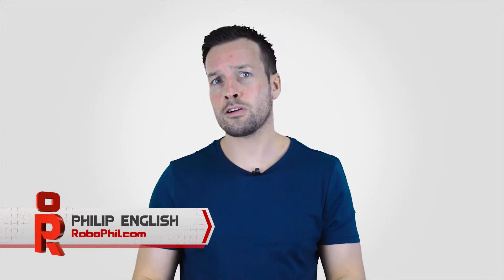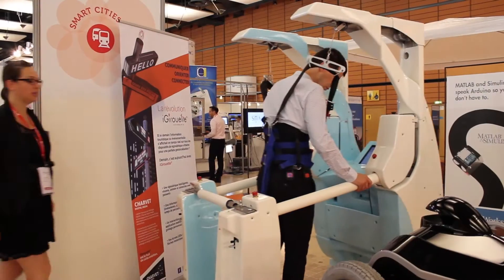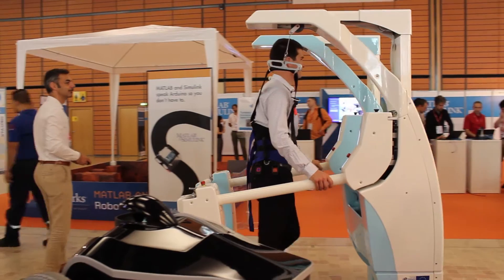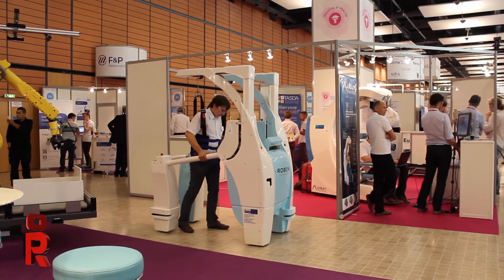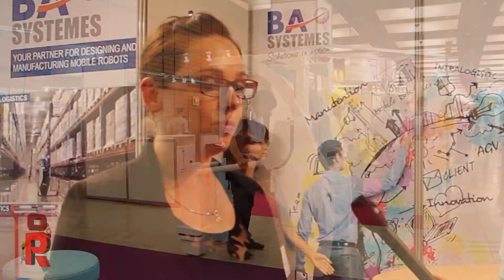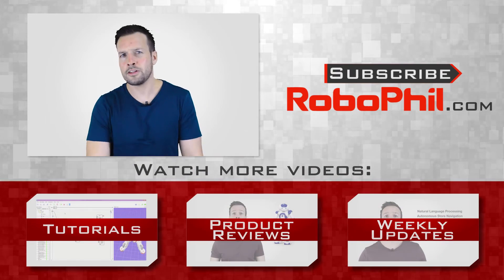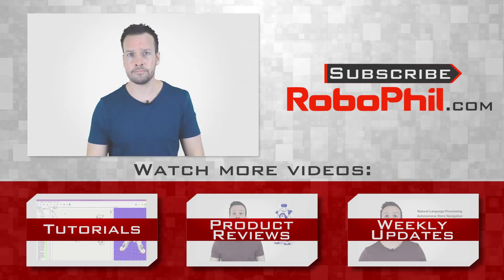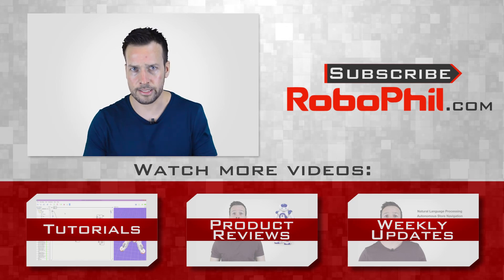BA Systemes Interview - Angelique Rousse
BA Systemes Interview

Hi guys! I am Philip English from RoboPhil.com and on this video we are doing an interview with Angelique Roussel from BA Systems. We manage to speak to Angelique Innorobo 2015 Robot Exhibition in France, Lyon.

BA System is a key player in the field of robotics in Europe, it is recognized for its know-how and entry logistics, designing, and implementing Automated Guided Vehicles or AGV. One of their products is a robot design for rehabilitation of patients with neurological walking disabilities, including mobile-base, enabling the patients to move freely and brain optimize therapy.
Hi guys! I am Philip English, so we are looking at more of the biggest side of robotics at the moment, host of the different products of their robotic poll, so I just got a lady here who’s going to introduce her self and give us a brief interview about her company.
Angelique: Hi! My name is Angelique Roussel, so I’m a Communication Manager for BA System, so we are working on AGV basically, so our main activities is providing AGV system to any factories like cosmetics and we are here attending Innorobo in France to present our innovation because one of the part of the company is about doing some new robotics things, so one of them is Robocar so its a medical robot and it’s a robot to apply to rehabilitation, so what we are working is a robot that helps patients to relearn how to walk after a stroke.
Philip: Yes that is it, actually guys, we’ll play you a quick video as we were making this video, so the idea of this robot you are making is obviously to help people get back on their feet, get used to walking again, get used to using their muscles again, as much as for all age groups, so it got a big robot, so I’m guessing everyone from about sixteen years old and up and toddlers body you know and at an average sort of age group. Is this still in a prototype stage at the moment, is that right or?
Angelique: Yeah! For the moment, it’s just like test robot so it’s going to be next month and two hospitals in Britain and doctors going to try it to be sure that it’s okay for patients and also to doctors need it for rehabilitation.
Philip: I mean as the guys who intends to watch, see this videos you have to go through, motion robots you have to go through a lot of approvals, marks, especially in the medical industry approve, so the doctor have to see it and check out if it's working and so motion robots go through that and I'm guessing that the AGV has to go through the same protocols or something.
Angelique: No. It is much easier to go to AGV because it's medical then we have to go back to go on the several approval, to go to hospitals and one of them is going to work on the discovery which is the one from what we did before. I guess this one is a little bit easier because it is not in the surgery room or anything with more like working in the hole or outside the hospital, so it is more like para-medicine.
Philip: Alright! For you guys, I will give you an overview or picture of each of the robots that BA Systems actually make and how long has the company have been running for?
Angelique: Forty years, we celebrate the forty years like three weeks ago, we are actually running AGV since 1982 and innovation for 10 years or so.
Brilliant! Thanks guys and I hope you enjoy the interview and I want to say big thank you to Angelique Roussel from BA Systems.

Philip: Okay. Well, congratulation for your forty years and thanks very much for the overview and interview.

Angelique: Thank you very much!